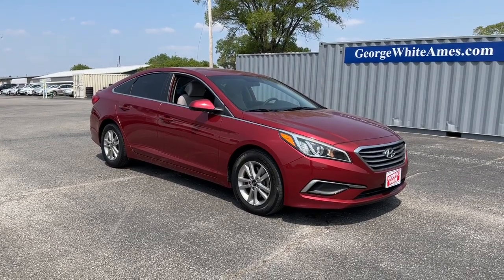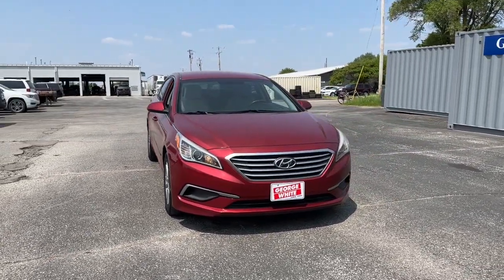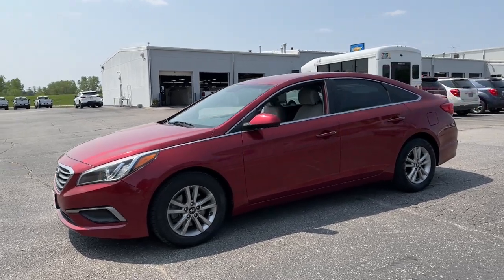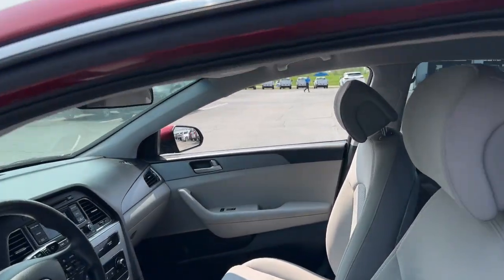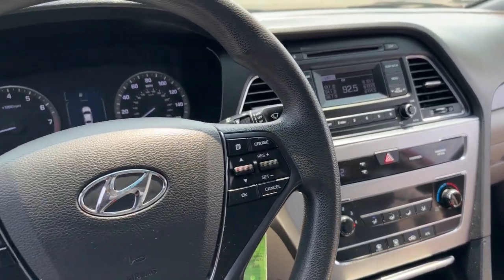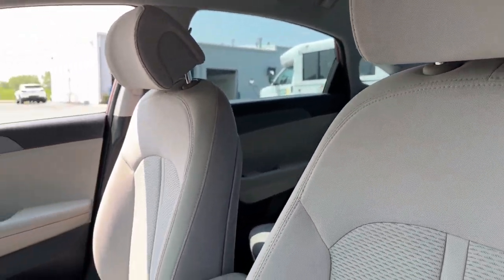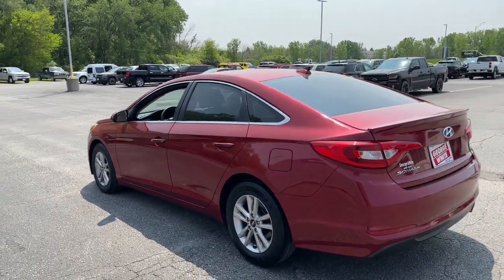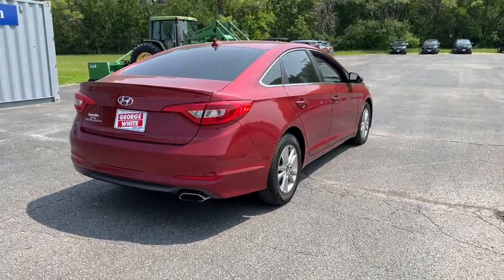2016 Hyundai Sonata Ames, Boone, Story City, Marshaltown, Nevada Iowa A9513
Venetian Red Metallic Used 2016 Hyundai Sonata Base available in Ames, Iowa at George White Chevrolet. Servicing the Boone, Story City, Marshalltown, and Nevada areas.

#{MAKE}
#{MODEL}
2016 Hyundai Sonata Base - Stock#: A9513

1719 S. High Ave

Venetian Red Metallic Gray Cloth. 25/38 City/Highway MPG Odometer is 2303 miles below market average!br2016 Hyundai Sonata 4D Sedan FWD 6-Speed Automatic with Shiftronic 2.4L I4 DGI DOHC 16V ULEV II 185hpbrbrbrGEORGE WHITE CHEVROLET - PRE-OWNED INVENTORY FOR AMES & ANKENY CHEVROLET CUSTOMERS George White Chevrolet is also your source for pre-owned Chevy cars and trucks. We have a large pre-owned inventory available. For used cars near Ankeny paired with amazing service visit our Ames Chevrolet showroom for a test drive today. You can use our site to view inventory find a quick quote or research leasing and financing options.brbrAwards:br  * 2016 KBB.com Best Buy Awards Finalist   * 2016 KBB.com 10 Best Sedans Under $25000   * 2016 KBB.com 10 Most Awarded Cars   * 2016 KBB.com 10 Best Used Cars Under $15000   * 2016 KBB.com 16 Best Family Cars   * 2016 KBB.com 10 Most Comfortable Cars Under $30000   * 2016 KBB.com 5-Year Cost to Own Awards